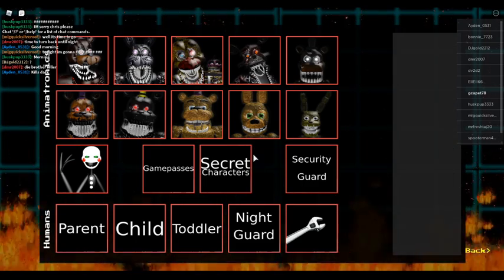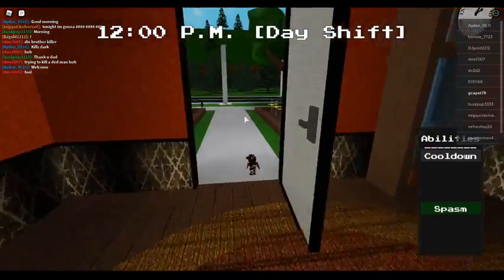How to get FREE CHARACTERS Afton's Family Dinner on Roblox!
are you have a bad time geting characters in Afton's Family Diner ? watch this!